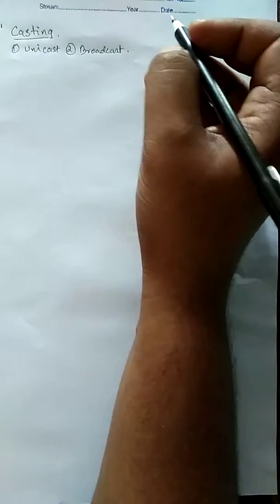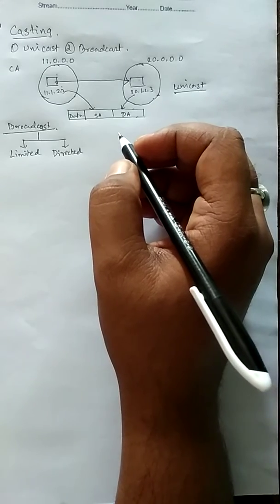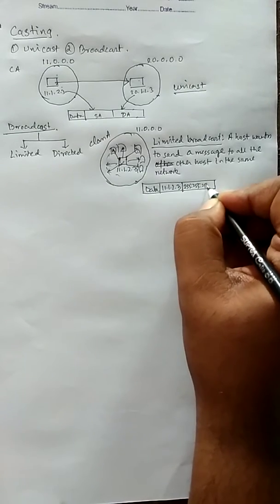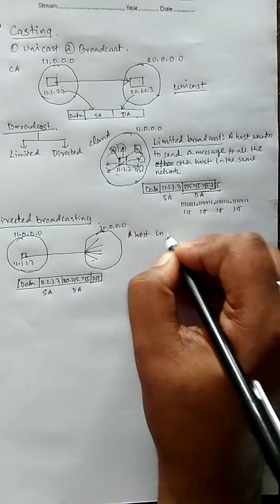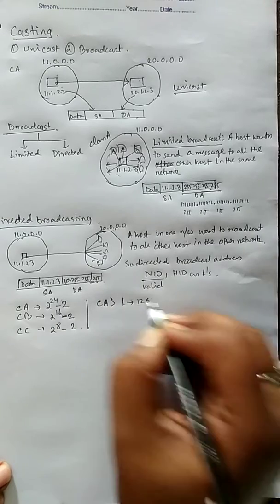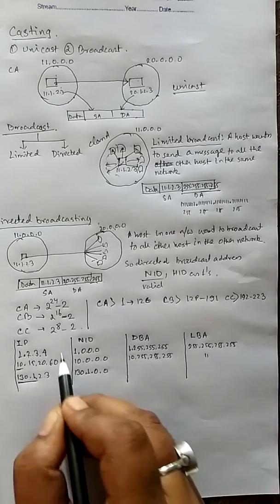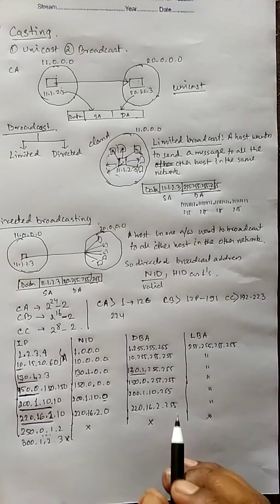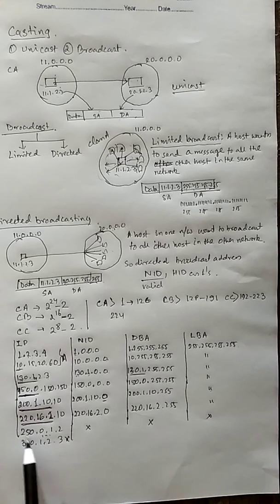Subnetting1 Satrajit Das